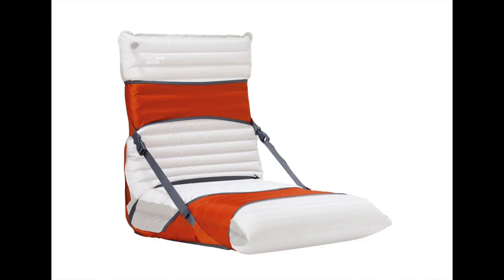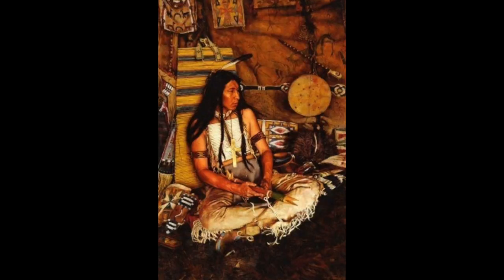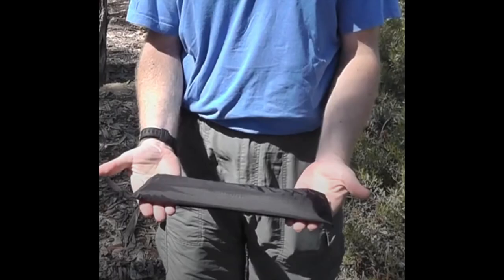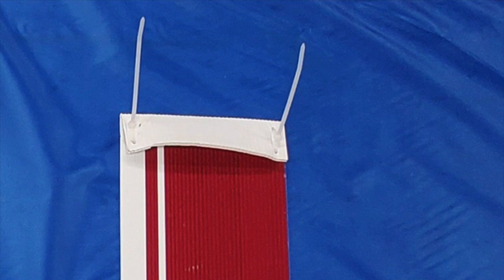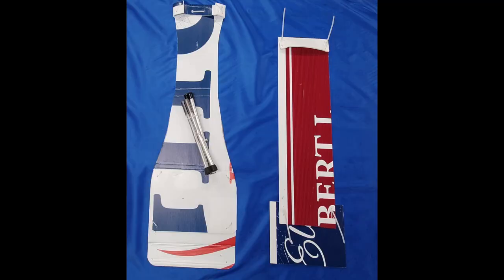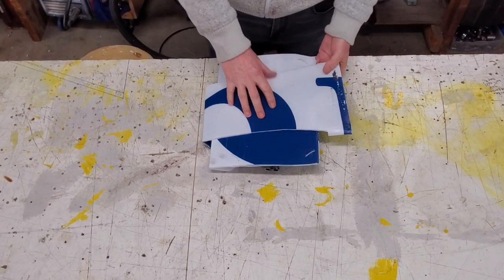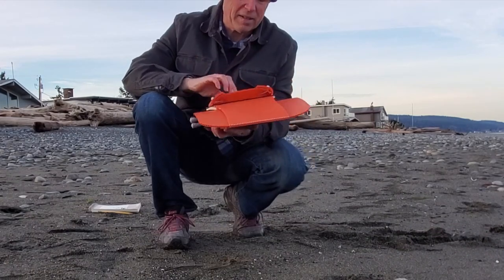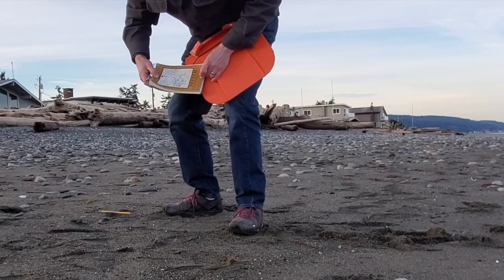Fluted plastic light weight camping back rest, sling seat or beach chair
This video shows my development of a pretty cool little chair that you too can make with a few tools.